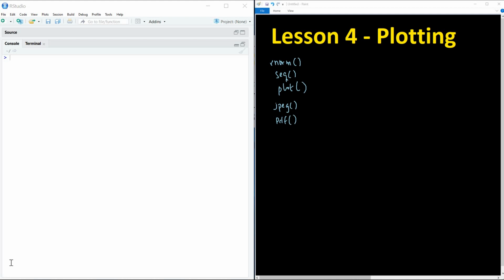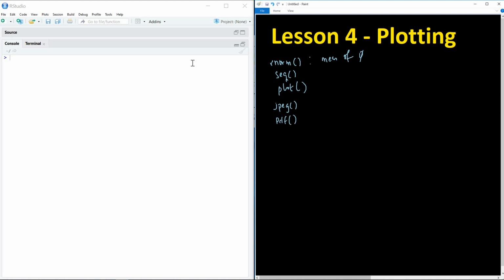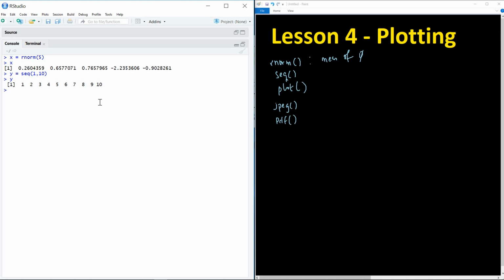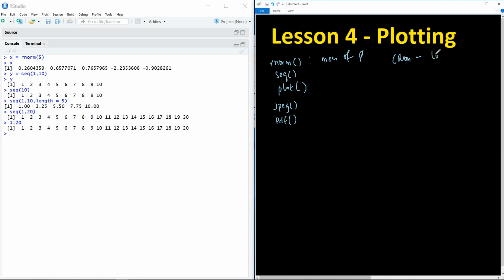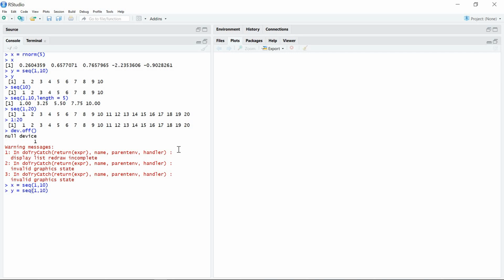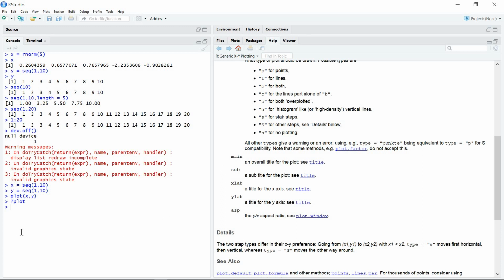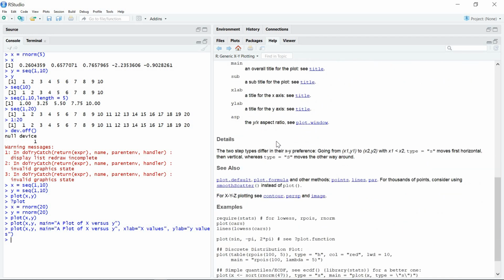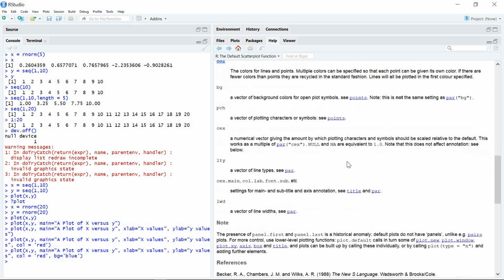Lesson 4 - Plotting in R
This is Tutorial 4 of R Tutorial for Data Science and Machine Learning - Plotting
For all lessons,